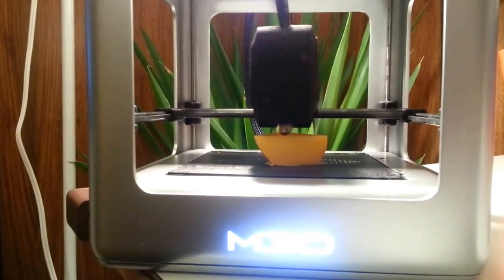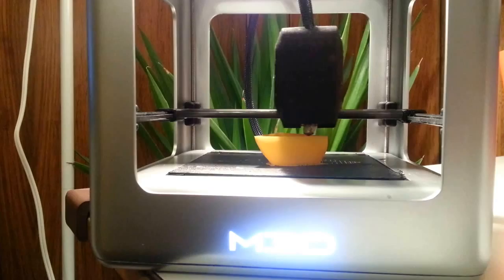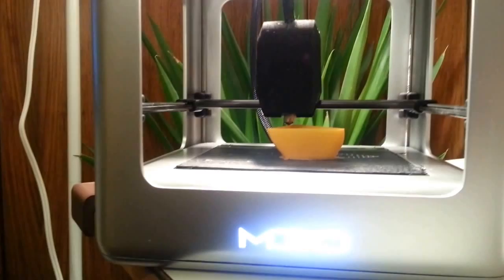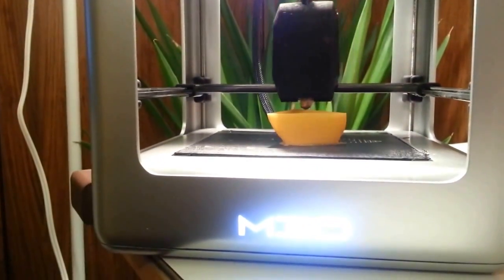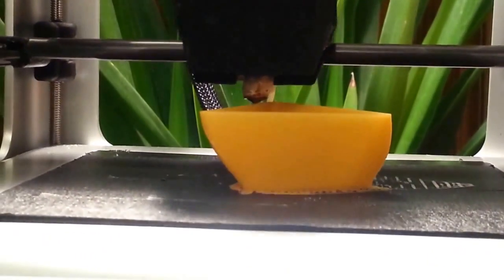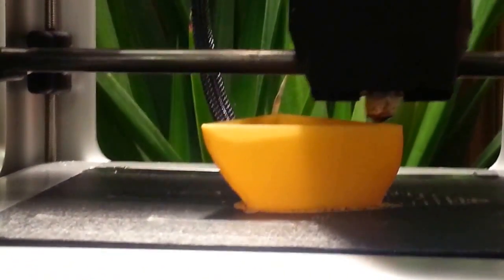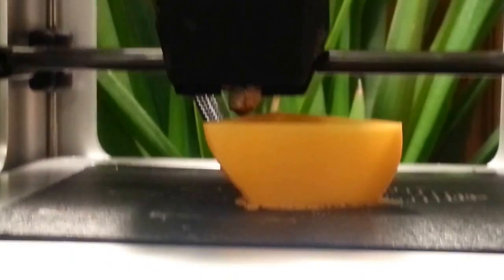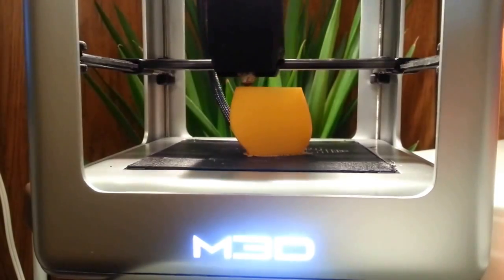M3D - The Micro 3D Printer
Preview of the Micro 3D Printer (M3D) printing a vase for our kickstarter video.  We use 1.75 mm ABS filament and 0.15 mm layer heights.